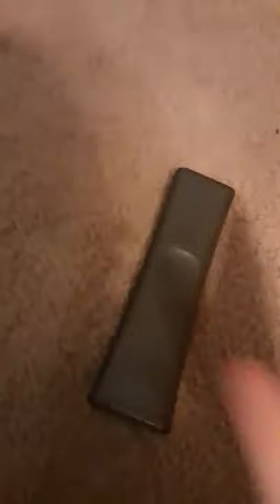How to reload a tv remote (not not a bomb or gun)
Not a bomb or a gun